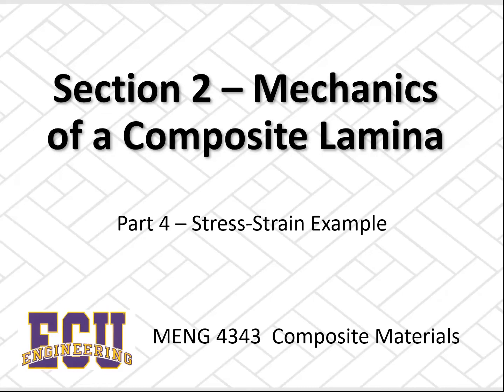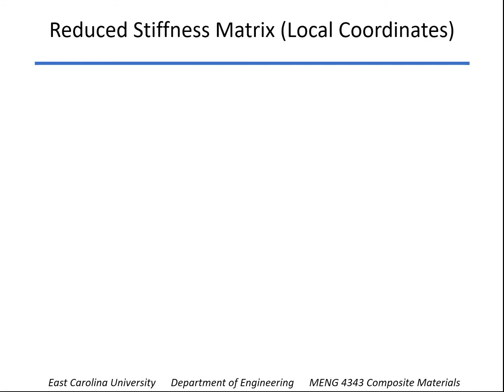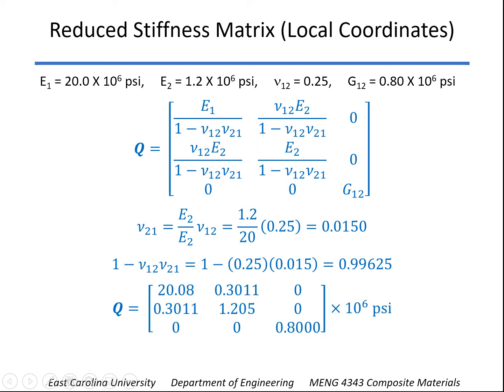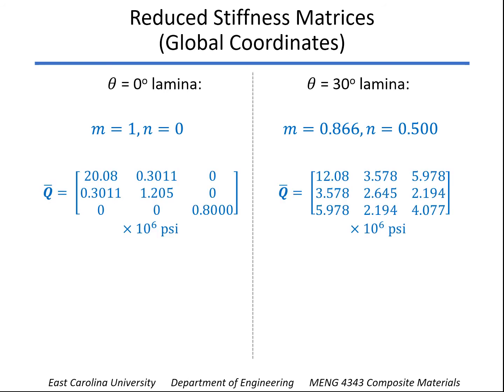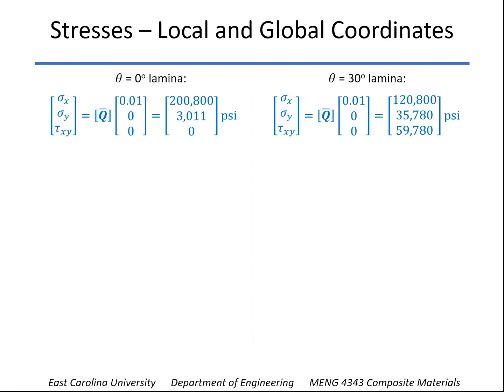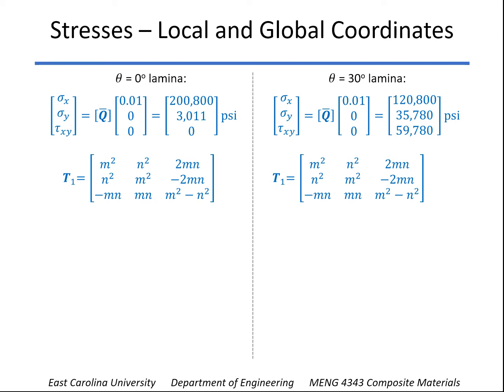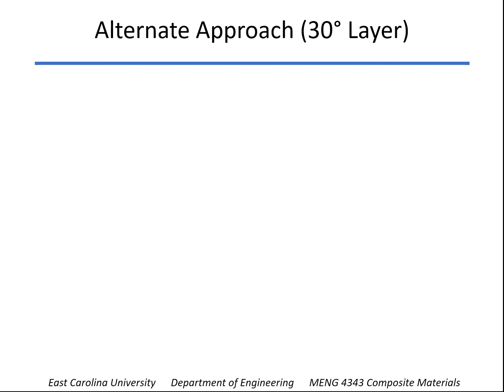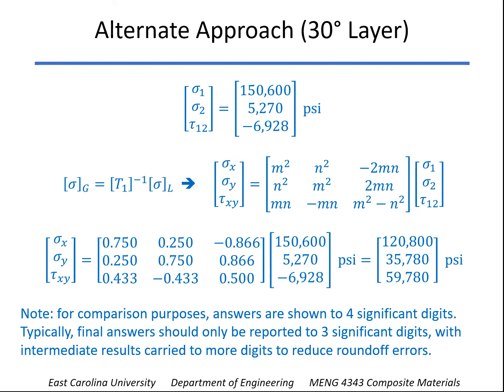Section 2 Part 4 Plane Stress Example